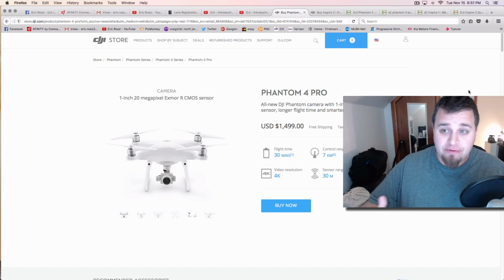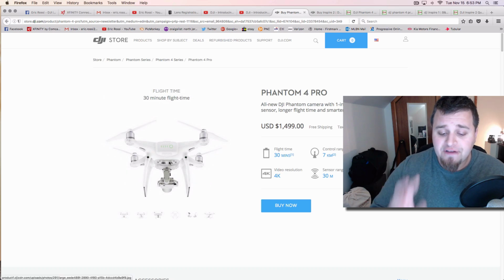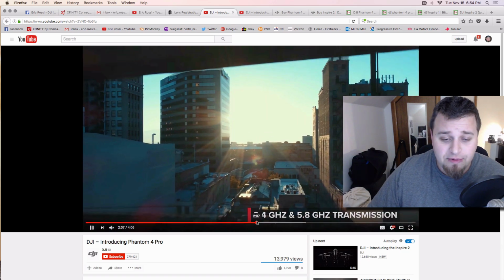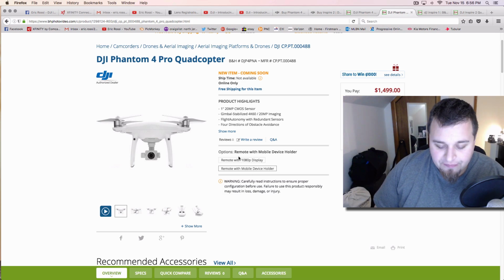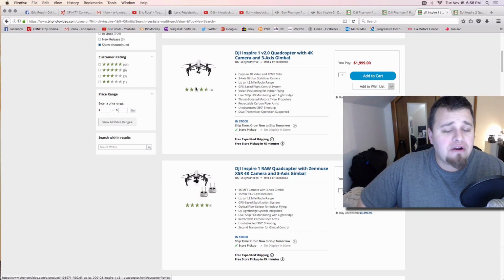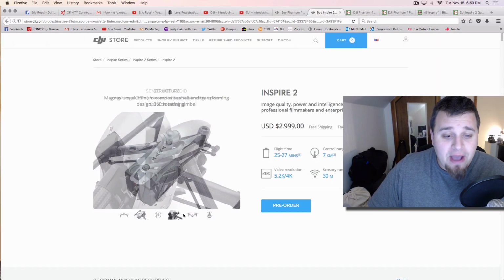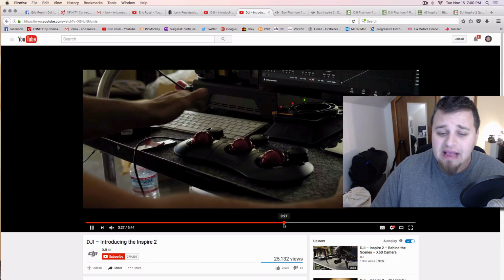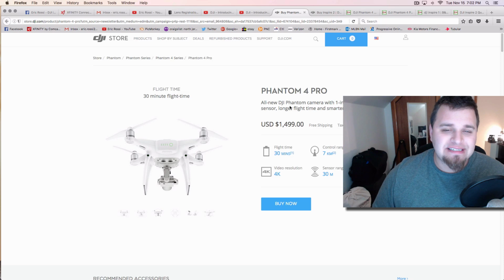DJI Phantom 4 Pro/Pro+ & Inspire 2 Preview: Best Drones Ever?!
DJI announced two new drones today, the DJI Phantom 4 Pro/Pro+ and the Inspire 2. I preview both drones and ask if they are the best drones ever. The Phantom 4 was a revolutionary drone that changed the game for the consumer 4k video market. The DJI Inspire also was a big deal in the professional video market as it made high quality video affordable, without needing helicopters for aerial shots etc... The now new Phantom 4 Pro and Inspire 2 pack a huge punch. Check out the in depth information in the video. Which would you like to own? With the DJI Mavic on the market as well, people will ask if they should buy the mavic pro vs the phantom 4 pro.

Gear I Use For YouTube Videos:
Nikon D610
Nikon D750
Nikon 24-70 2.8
Camranger with iPad Mini3 for monitor
Induro At 313 Tripod
Manfrotto MH054M0-Q2 054 Ballhead